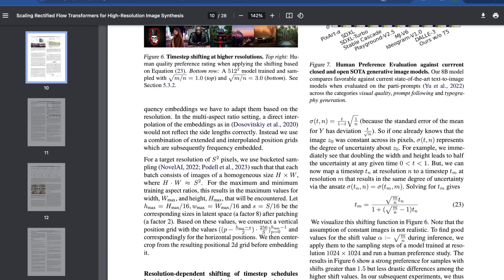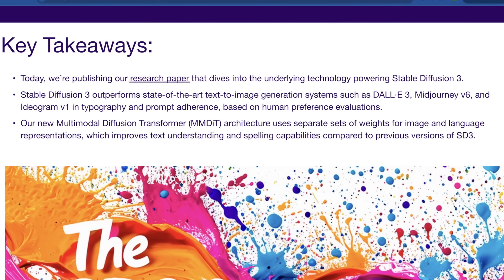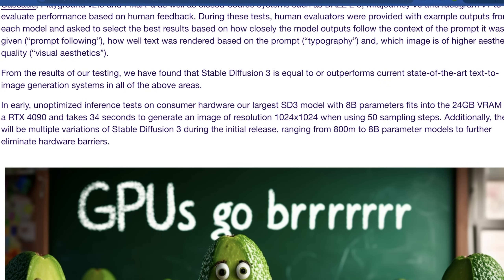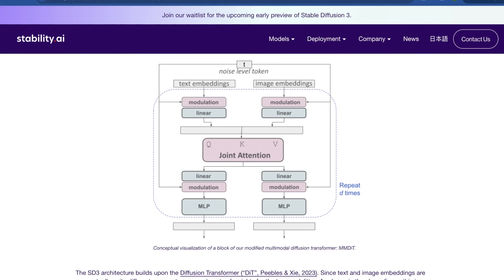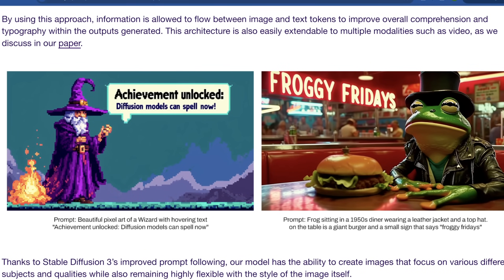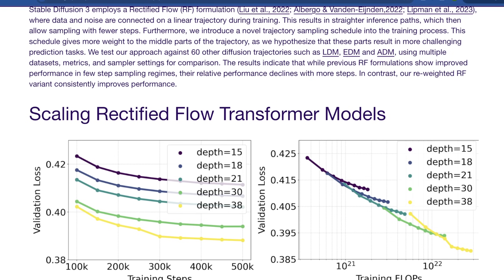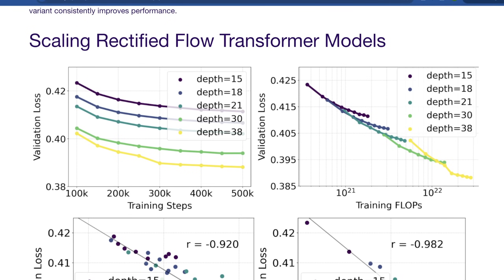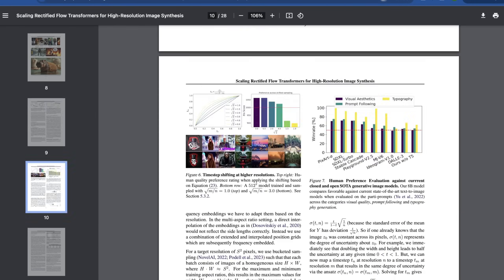NEW Details Announced - Stable Diffusion 3 Will DOMINATE Generative AI!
Stability AI has released the research paper for Stable Diffusion 3, their latest text-to-image model that pushes the boundaries of open-source AI. With improved image generation capabilities and a focus on safety and responsibility, SD3 aims to democratize AI art creation. The model introduces advanced techniques like conditioning on images, inpainting, and outpainting for greater creative control. Stability AI emphasizes the importance of AI ethics, aiming to develop models that are safe, unbiased, and transparent. Get ready to explore the cutting-edge of AI art with Stable Diffusion 3!